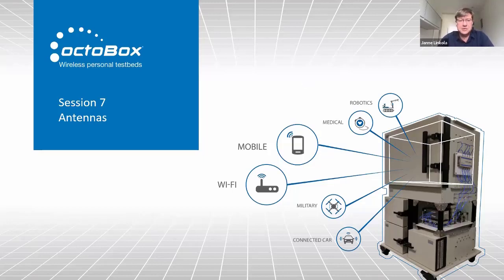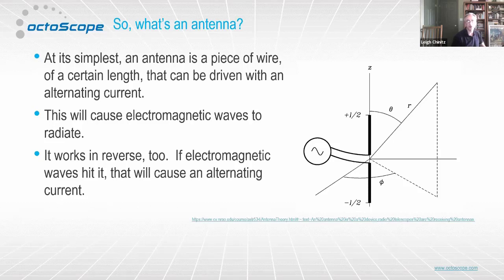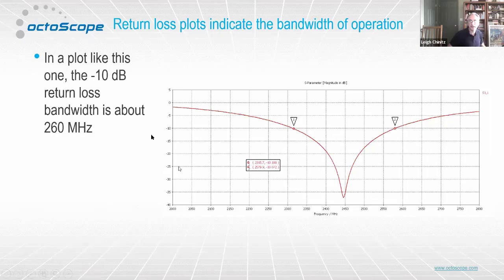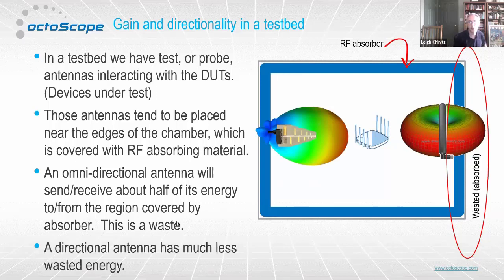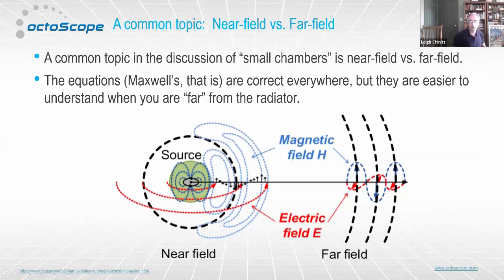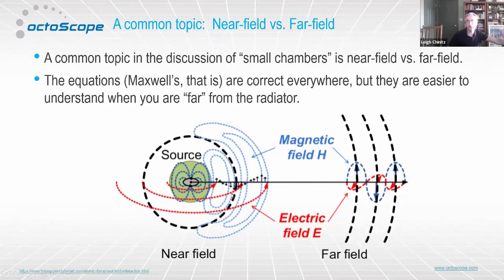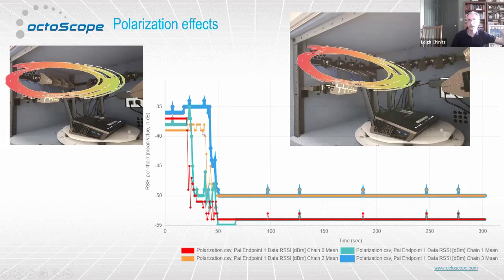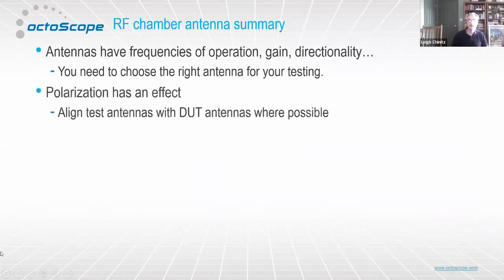octoScope Wi-Fi 6 test tutorial series #7 - Antennas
In this session we took a deep dive into the fundamentals of antenna physics and the methodology of achieving optimum MIMO and MU-MIMO performance in a wireless testbed.  We showed live demos of impacts of antenna placement, polarization and spatial diversity.